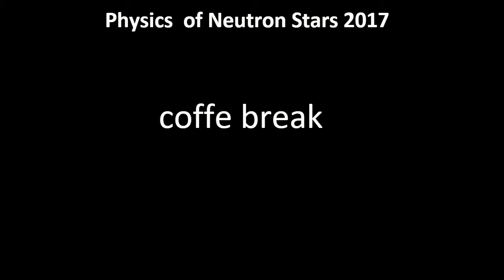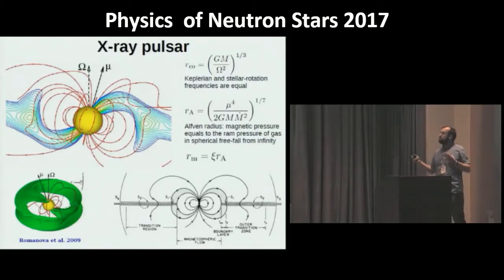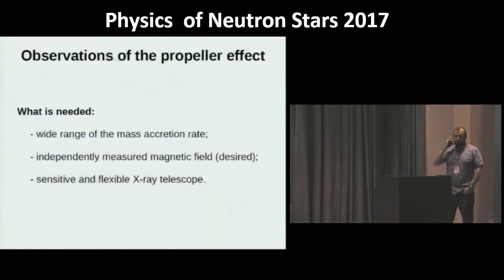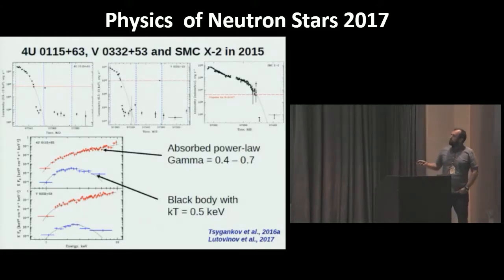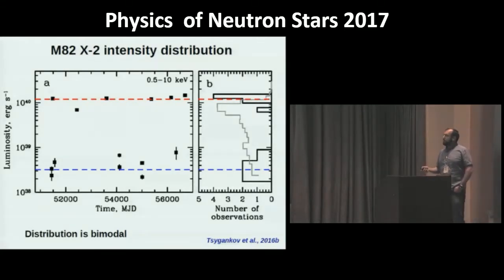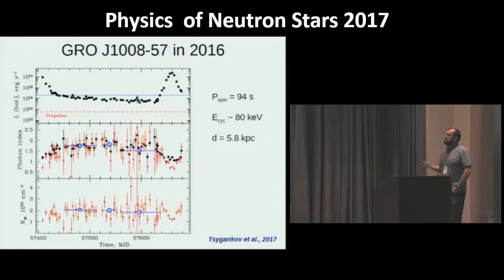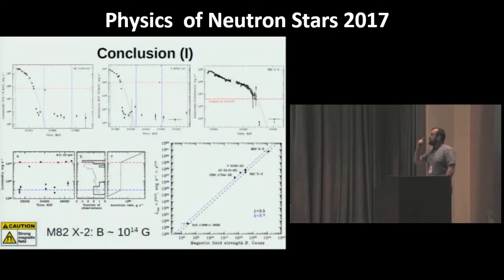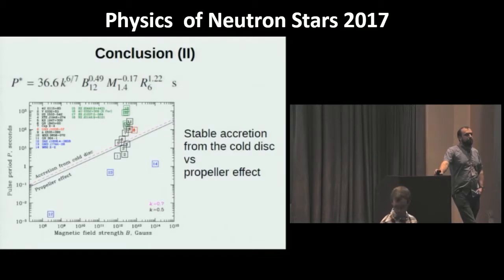S Tsygankov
Low-level accretion onto highly magnetized neutron stars